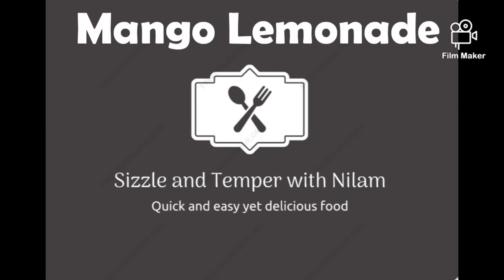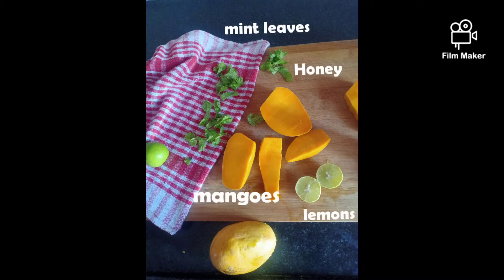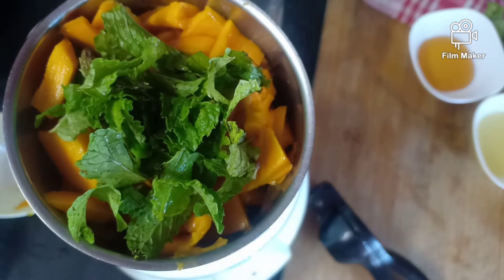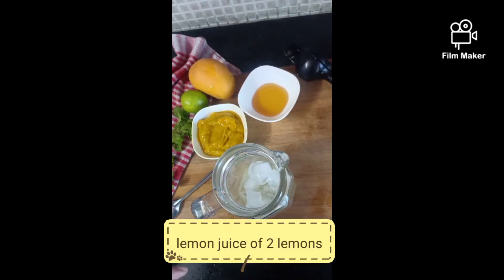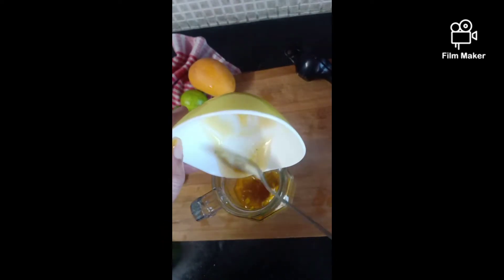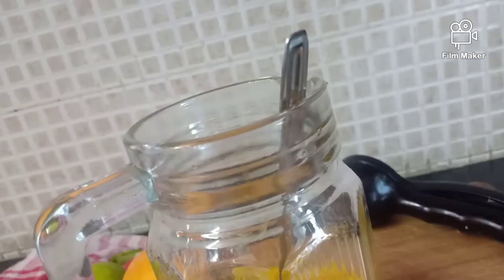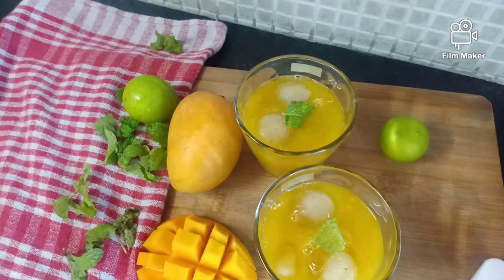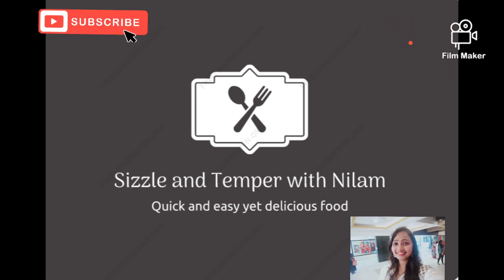Mango Lemonade | No Sugar drink | Summer Drink | Quick and Easy summer drink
In this summer season, refresh your test buds with this amazing, quick and easy summer cooler loaded with our king of fruits Mango with the flavor of Mint and tangy lemon. Lets make our Healthy Summer Drink which is refreshing "Mango Lemonade without sugar" with only 4 main ingredients.

Preparation time: 10 mins
Total time: 10 mins
Servings: 4 glasses

Ingredients:
- Mango pulp of 2 Alphonso Mangoes
- Mint/ Pudina leaves 1 cup
       - Half cup for making puree
       - Half cup chopped
       - few leaves for garnishing
- Lemon Juice of 2 medium sized lemons
- Honey 1 tbsp or as per your taste
- Water 1 and half glass

Notes:
1. Adjust sweetener according to your taste
2. Add more mango pulp if you want a strong mango flavor
3. Adjust the sweetness or tangy flavor by tasting as sometimes your lemons might be less or more sour and mangoes might be less or more sweet... just taste it once before serving.